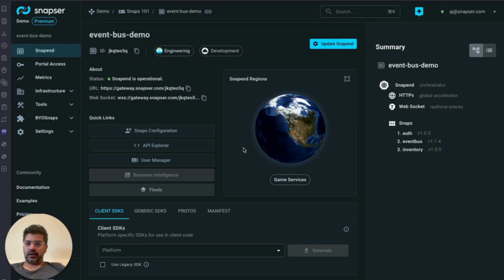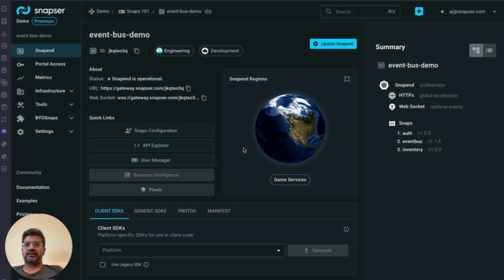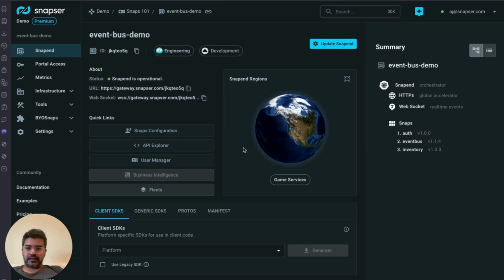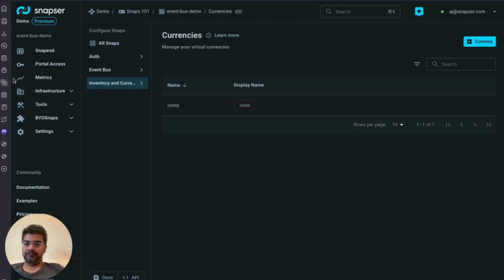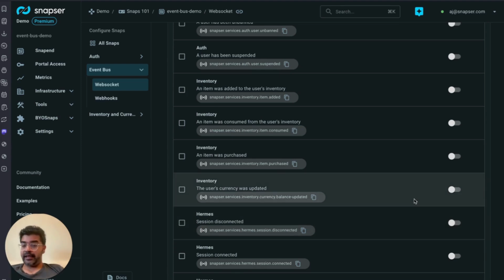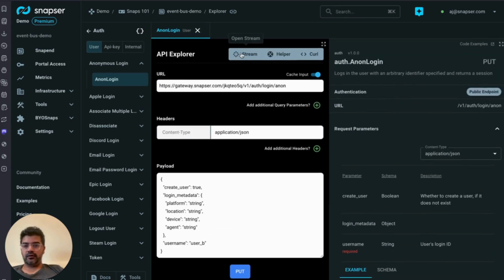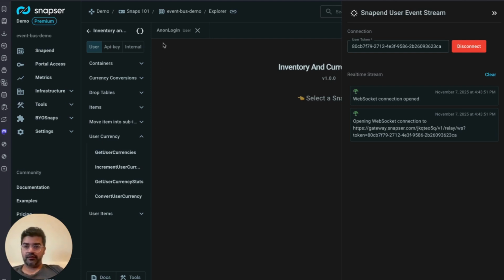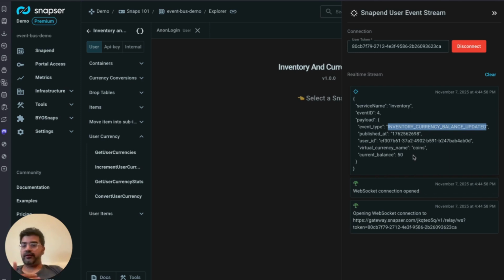Snaps 101: Intro to the Event Bus Snap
AJ introduces us to the event bus snap and how it replaces the old “check again and again” model with a true event-driven architecture.

Snapser’s mission is to make powerful backend infrastructure accessible to developers of all sizes without the headaches of setup, scaling, or maintenance.

to sign up for your Starter account.